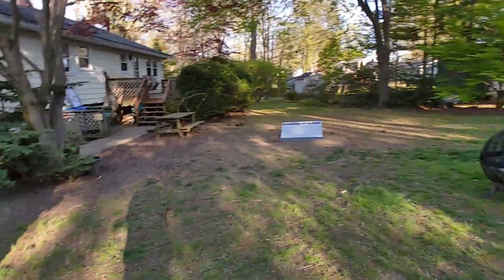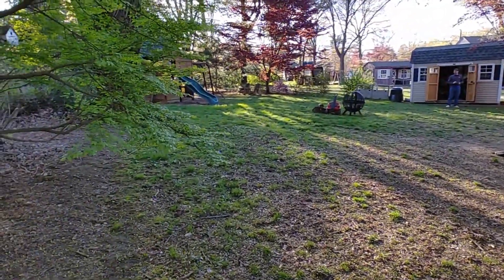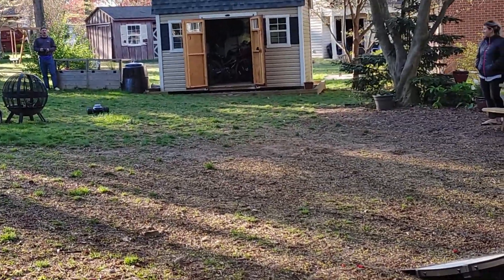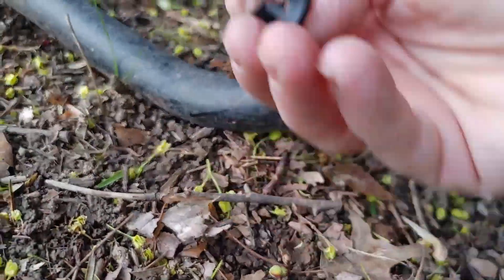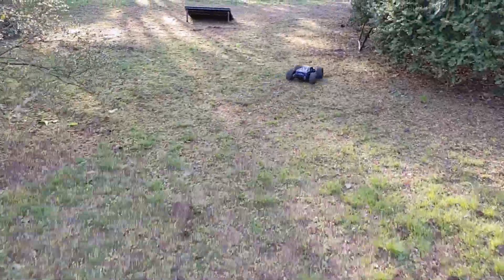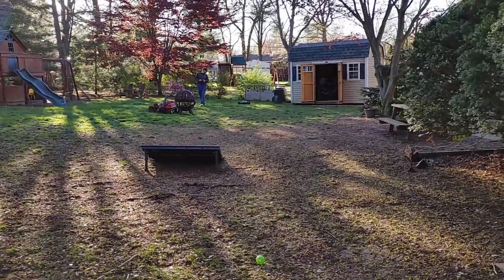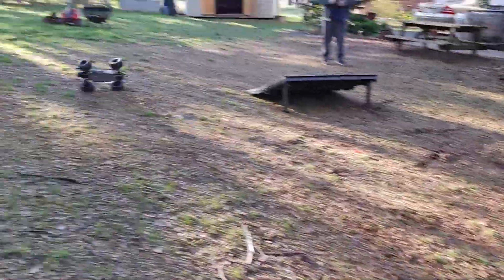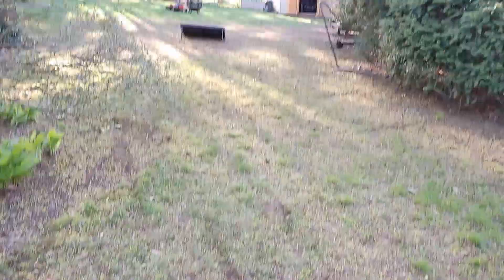Freshpark Launch Ramp (RC edition) Rookie Driver abuses my M2C Landslide XTE